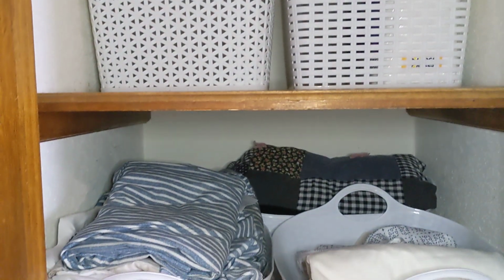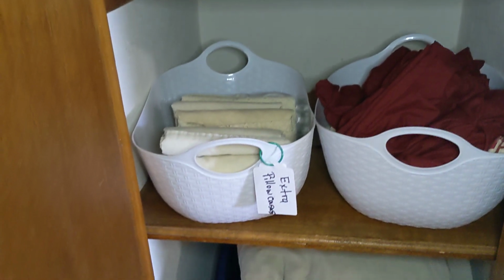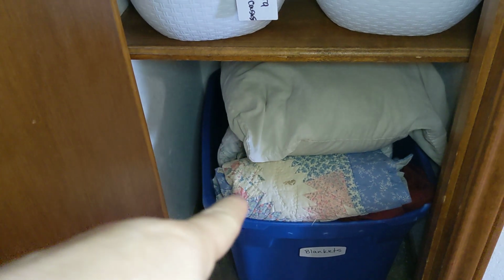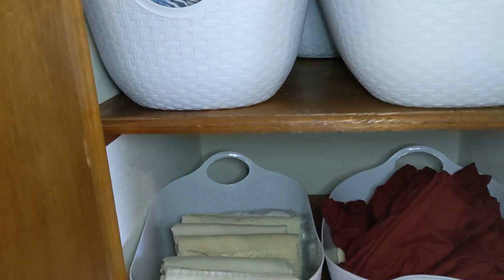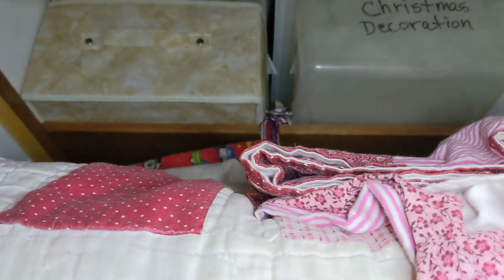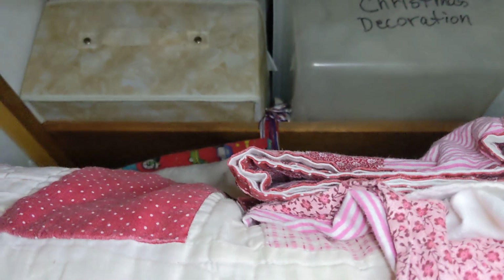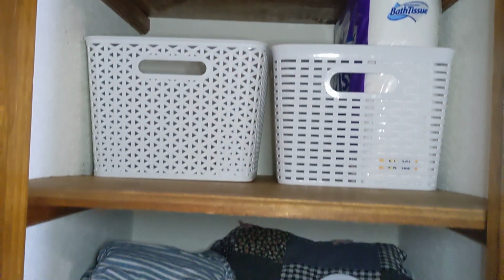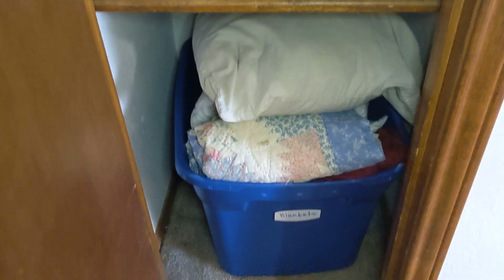My Linen Closet / Not Pinterest Perfect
This is my linen closet. It is not Pinterest perfect but it is decluttered and perfect for my family.